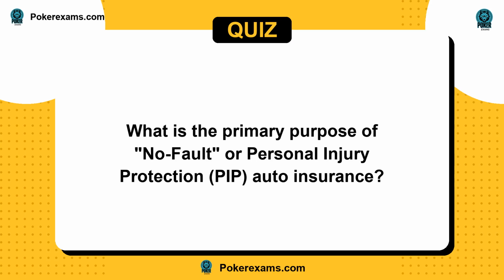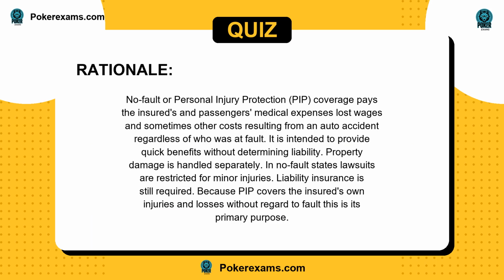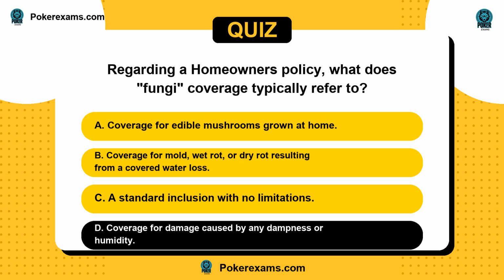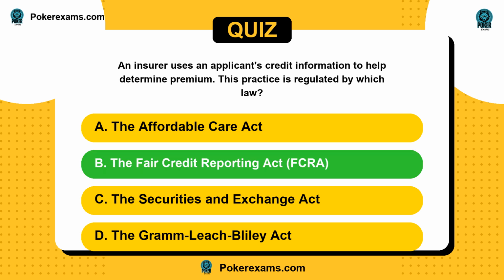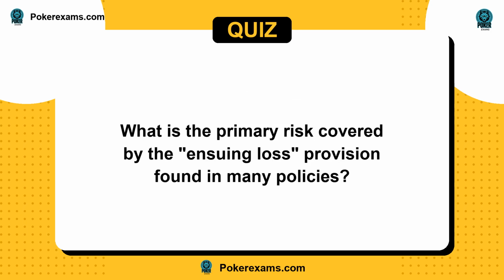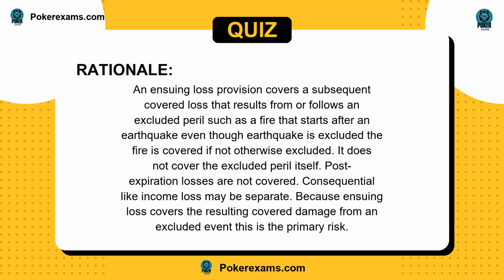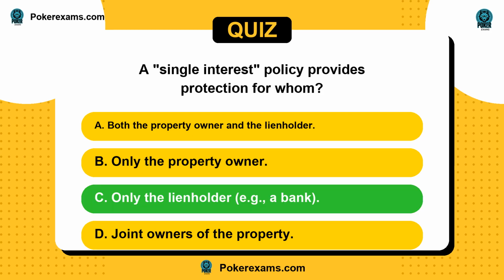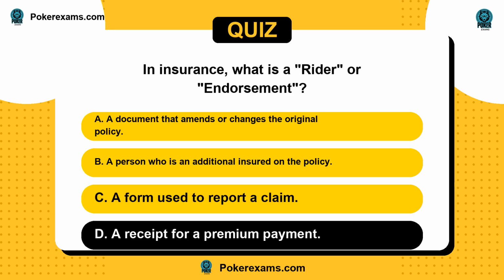Nc Personal Lines Exam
The North Carolina Personal Lines Insurance Exam is a state-specific test required to obtain a license to sell auto, homeowners, and other personal insurance products in North Carolina.

Here are the key details about the exam:

**General Structure:**
*   **Number of Questions:** The exam typically consists of **150** multiple-choice questions.
*   **Time Allowed:** You will have **2 hours and 30 minutes** to complete the test.
*   **Passing Score:** You must correctly answer **70%** (105 out of 150 questions) to pass.

**Content Breakdown:**
The exam is divided into two main sections:

1.  **General Knowledge (50 questions - 33%):** Covers foundational insurance concepts applicable nationwide, such as:
    *   Basic insurance terms and principles
    *   Policy structure and provisions
    *   Underwriting and risk management
    *   Ethics and producer responsibilities

2.  **State-Specific Knowledge (100 questions - 67%):** Focuses entirely on North Carolina laws, rules, and regulations. This is the largest and most critical section, covering:
    *   The North Carolina Insurance Code and Department of Insurance regulations
    *   Mandatory auto insurance coverages (liability, uninsured motorist, etc.) and state-specific rules
    *   Homeowners insurance provisions, common endorsements, and NC-specific considerations (like windstorm coverage)
    *   Other personal lines, such as dwelling policies and personal liability

**Difficulty & Preparation:**
Like other state exams, the NC Personal Lines test is challenging due to the heavy emphasis on detailed state laws. Success requires focused study on the NC-specific material, not just general insurance knowledge.

A dedicated study plan using an up-to-date North Carolina exam prep manual and repeated practice with state-specific questions is the most effective strategy for passing.

For more detailed and state-specific information, including official outlines and practice questions, you can visit our resource library.